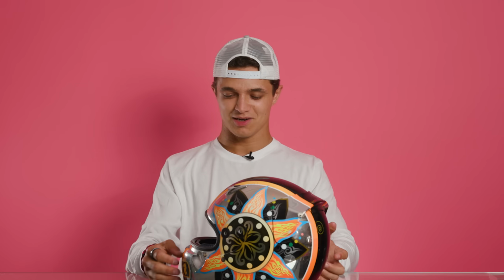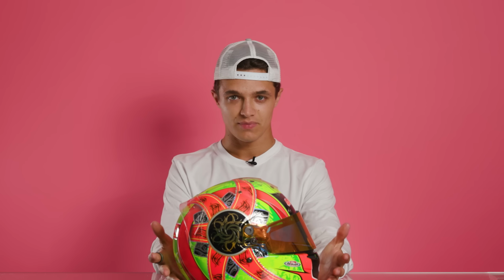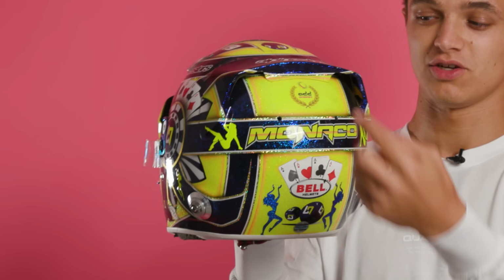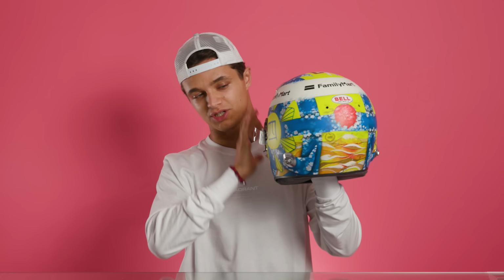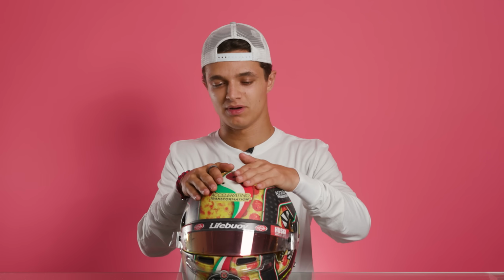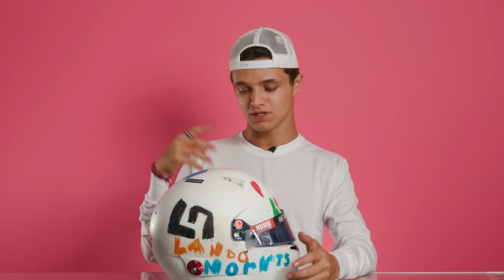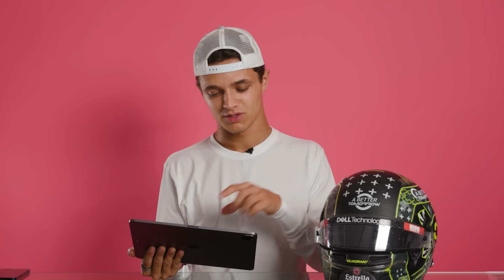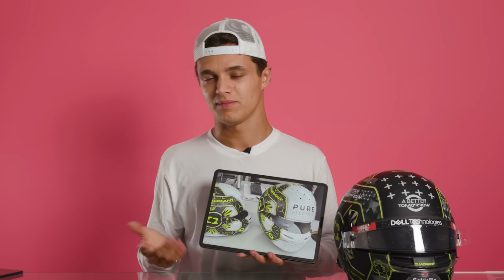Lando Norris Breaks Down His Race Helmet Collection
Lando Norris has a pretty vast collection of race helmets at this point - so we sat down with him so that he could break down his collection for us! From karting, to F2, to F1 - Lando has used lots of different helmet designs. Do you have a particular favourite?